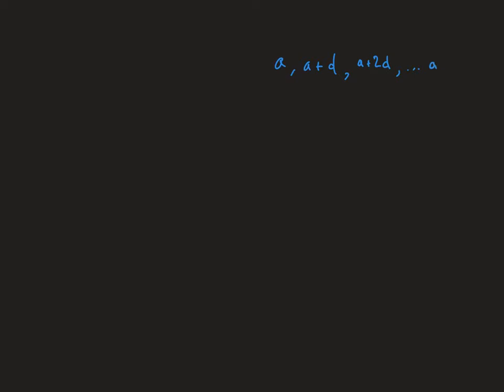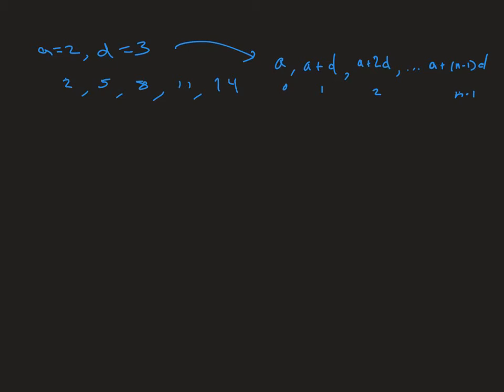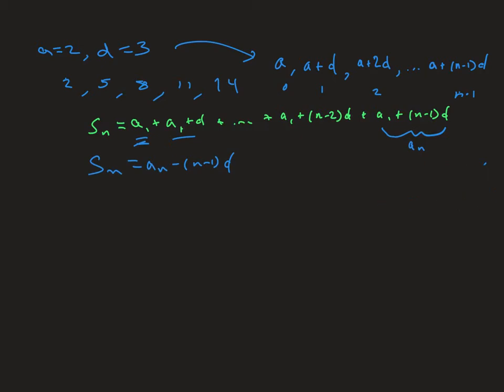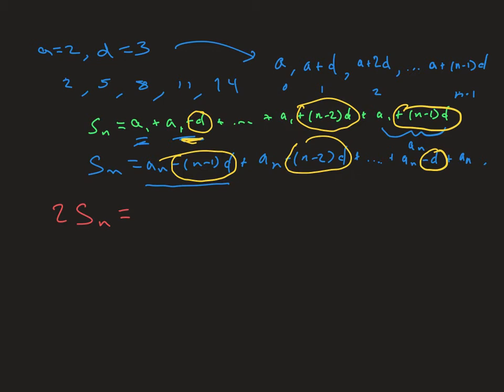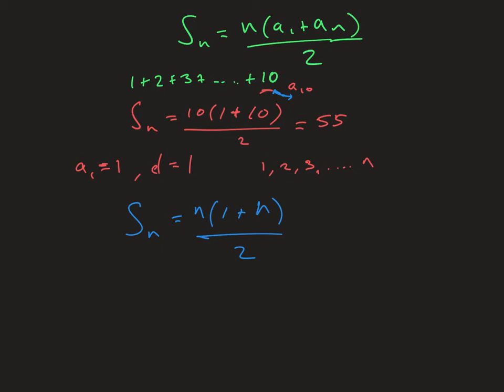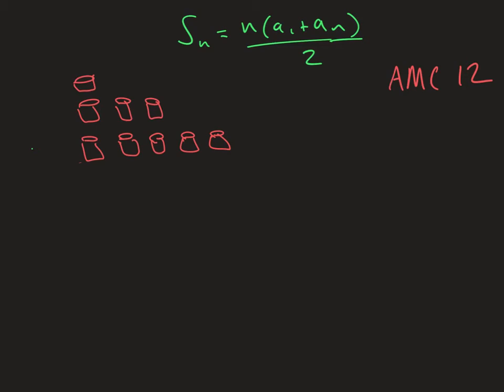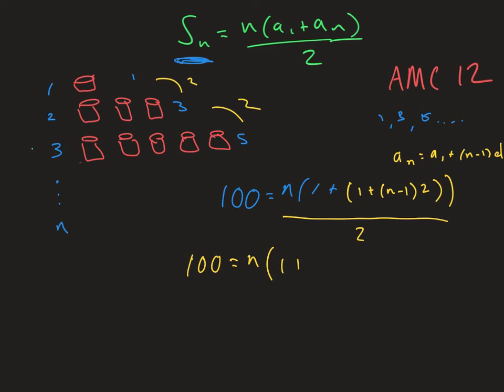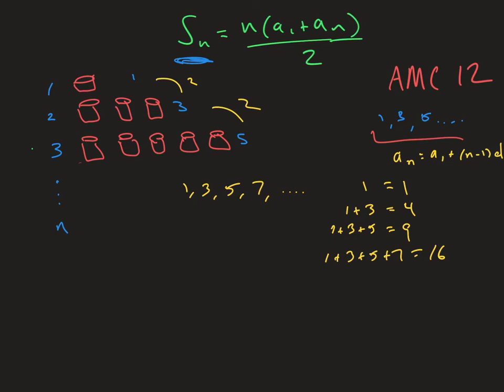Arithmetic Series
This video covers the concept of arithmetic series and methods for evaluating them.